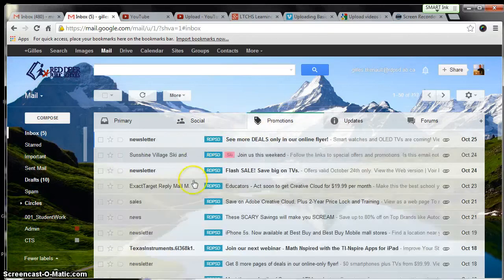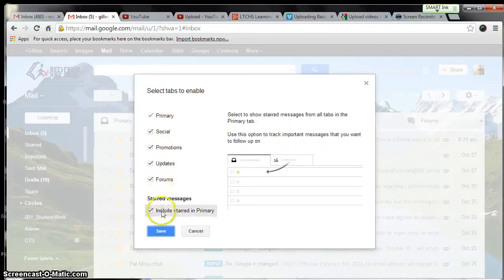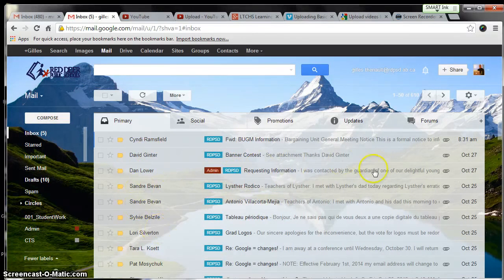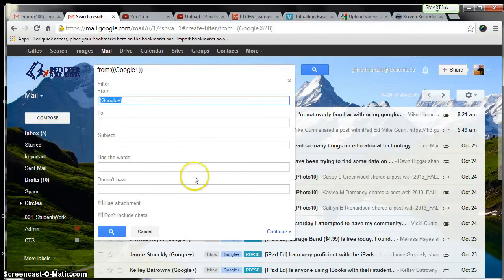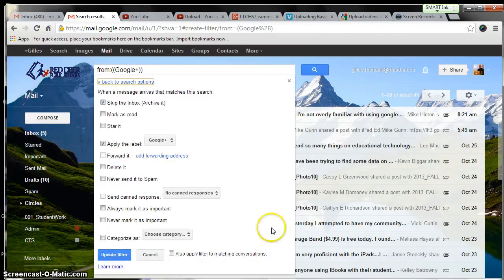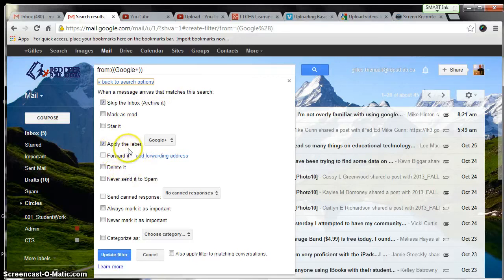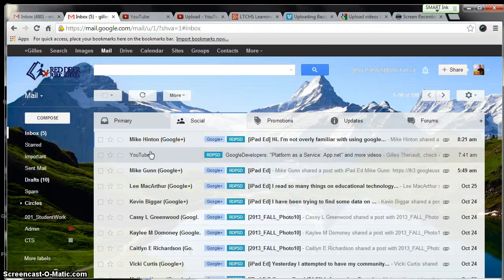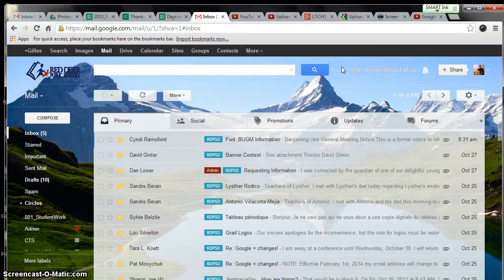Google+ Notification and added extra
This video is for the new Gmail - Configure Inbox. Also, to create a Filter for the Google+ email notification.